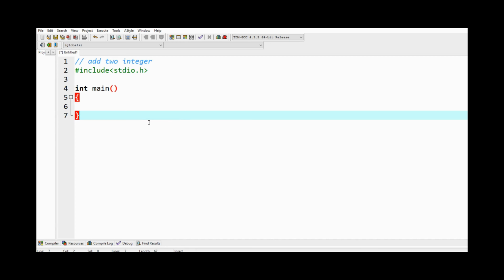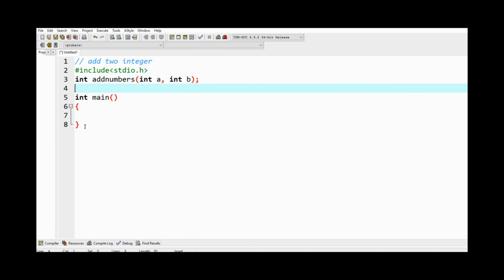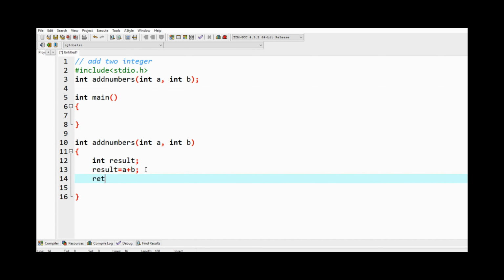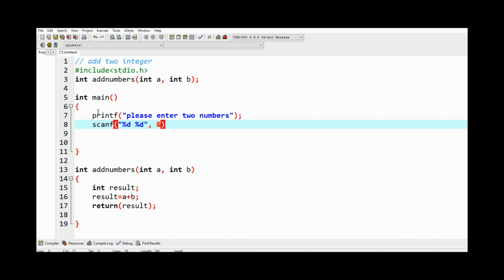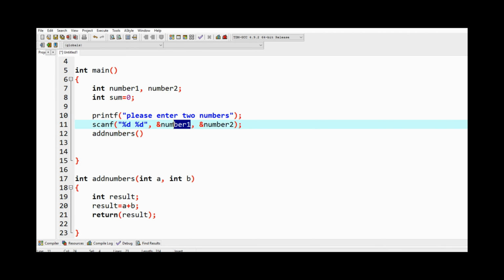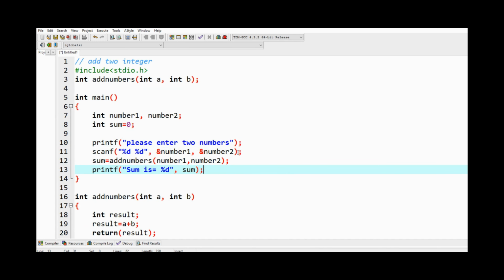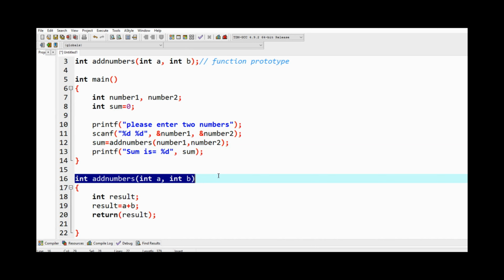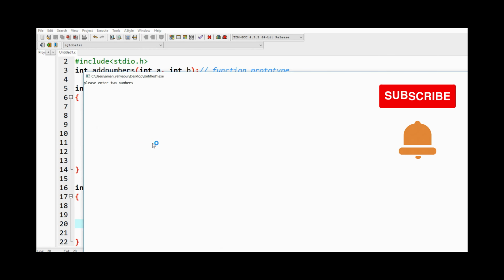[English] Fundamentals Of Programming With C #019 - Learn Function Statement in C Programming-PART 3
In this video, we will learn about user-defined functions by using add two integers exercice.